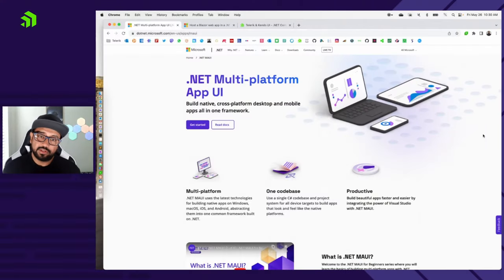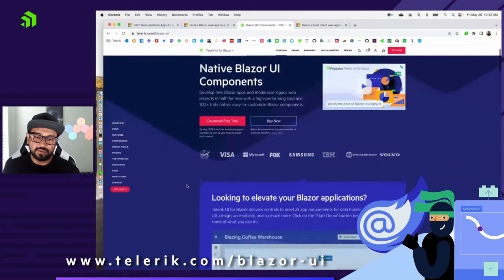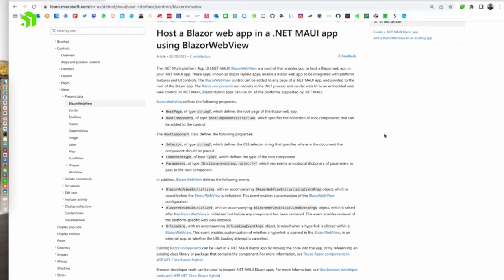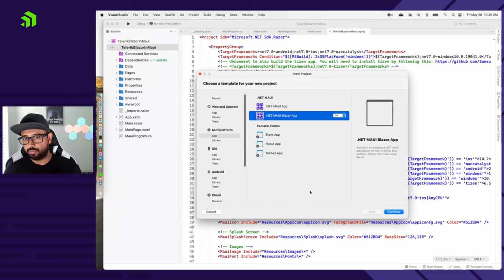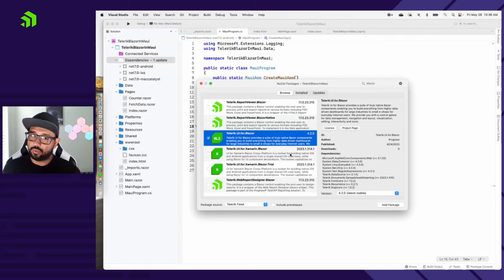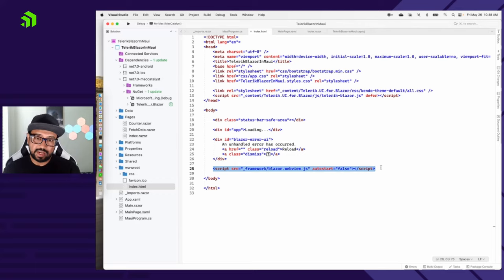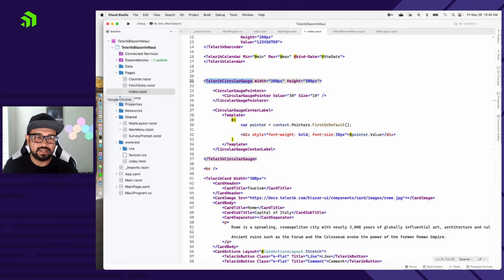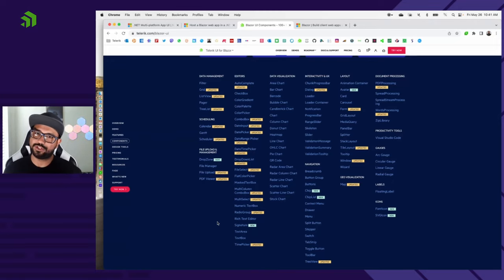What is Telerik Blazor Hybrid?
Take a quick tour through Telerik UI for Blazor...Hybrid! If you are a .NET developer who loves to use Blazor UI to build modern web apps, you can now bring the same code & same skills towards building native, mobile & desktop apps, plus there's plenty help on the UI front!

Developer Advocate Sam Basu will show you the magic of .NET MAUI, plus Blazor Hybrid in all its glory!
Blazor Hybrid is an exciting new development pattern from Microsoft that empowers developers to build native desktop and mobile applications using the Blazor .NET framework and platform.

You could benefit from Blazor Hybrid in the following use cases:

➡️ Extend your Existing Blazor Applications to Web and Mobile:
Leverage Blazor Hybrid to port your existing Blazor application to mobile and desktop without needing to rewrite everything from scratch.

With Blazor Hybrid, build mobile and desktop apps with your web skills without having to learn a new markup language like XAML.

➡️ Want to learn more about the architecture behind Blazor Hybrid? Fortunately, there's an eBook for that! Blazor cross-platform apps, potential roadblocks, testing with Razor components - the works!

🎙️Catch up with our developer advocates on social media!

Follow Sam on Twitter @samidip